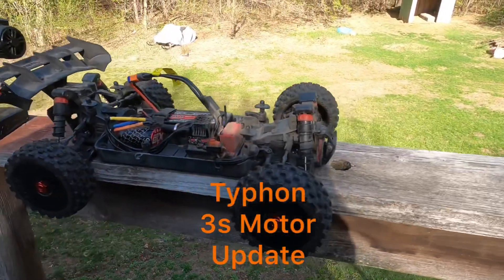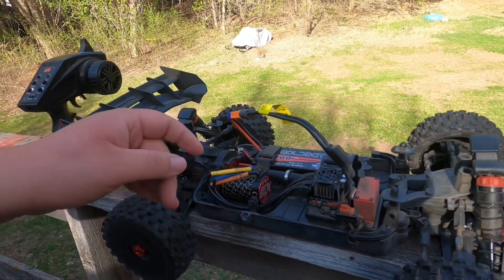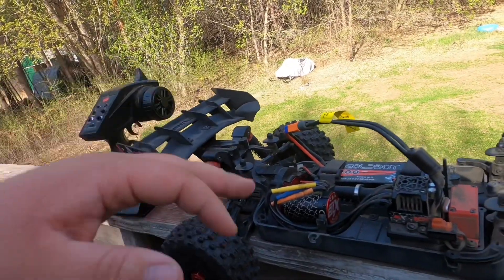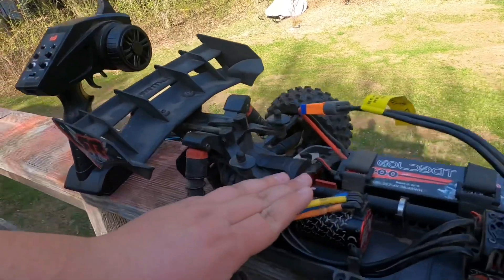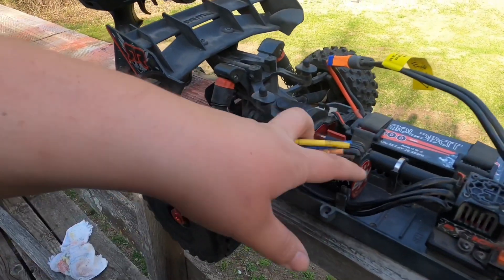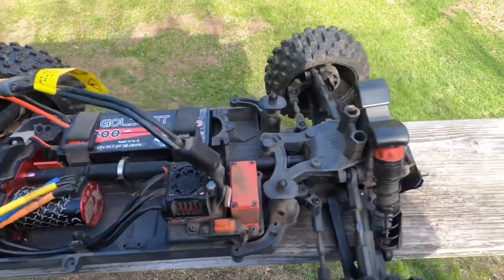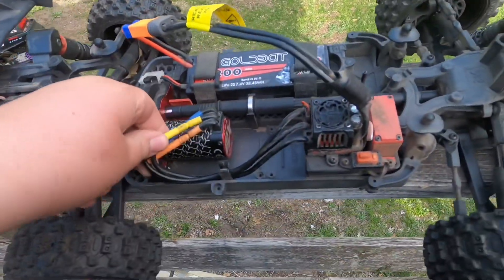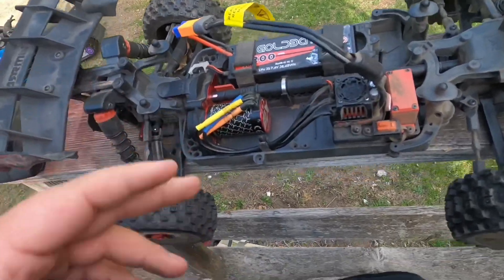Arrma Typhon 3S Motor Update ! WATCH BEFORE YOU BUY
Arrma life !!!